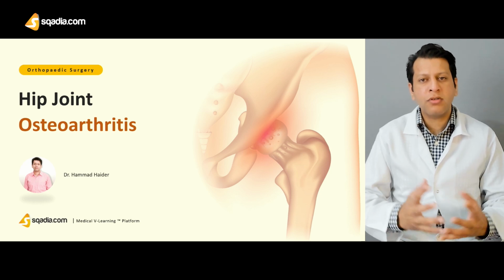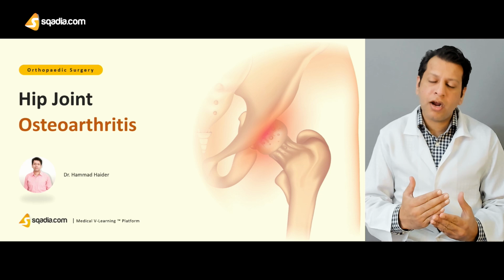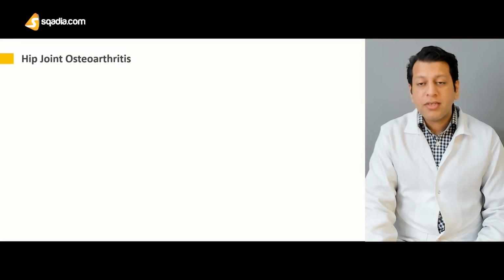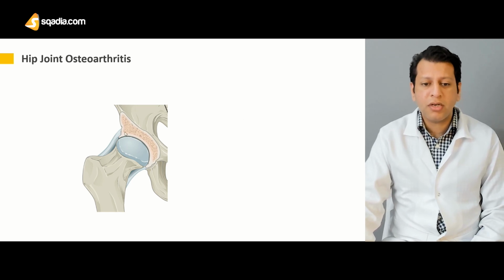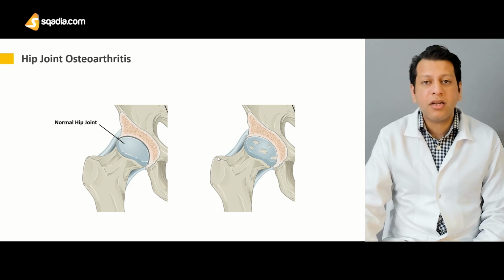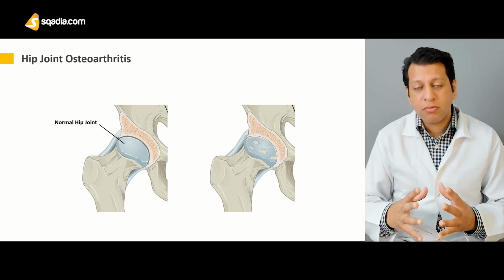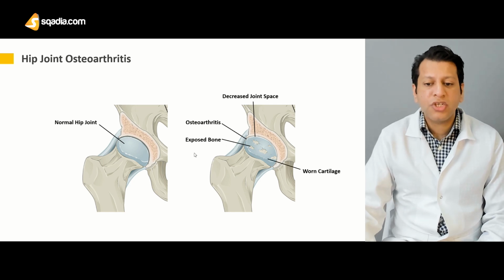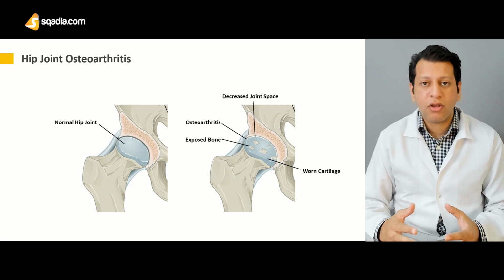Hip Joint Osteoarthritis | Introduction